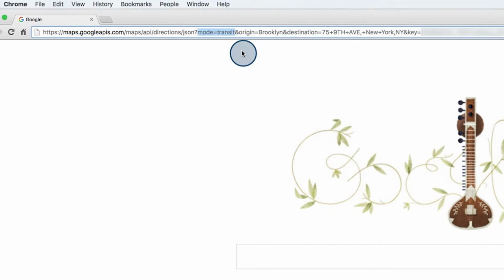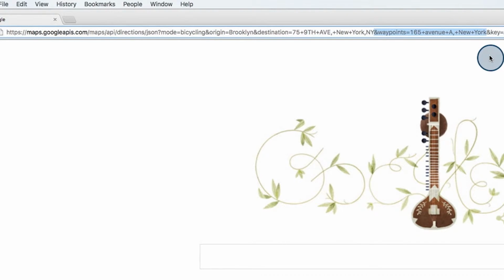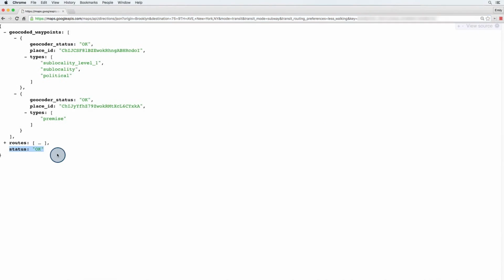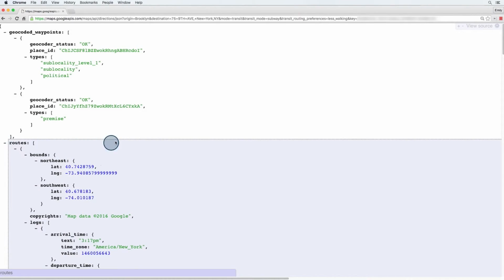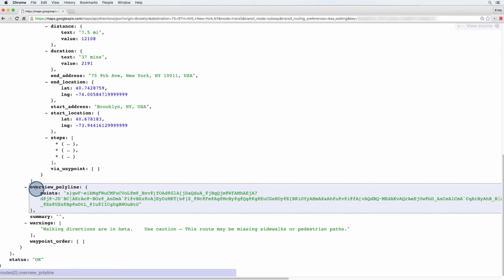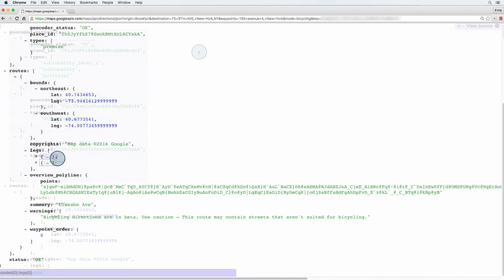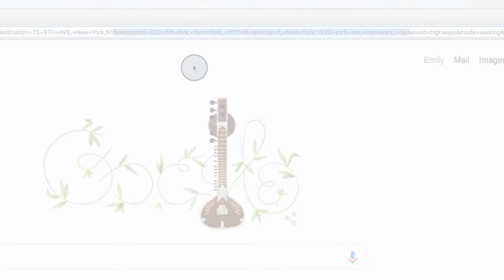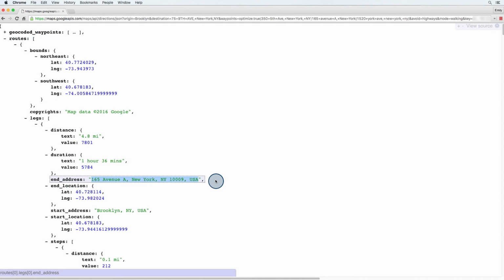Meu Trajeto - API de Direções